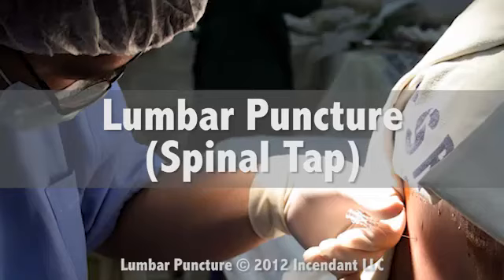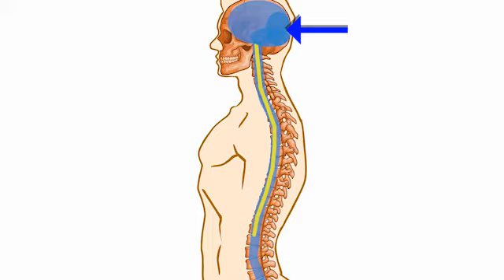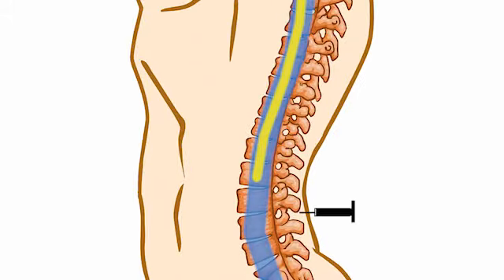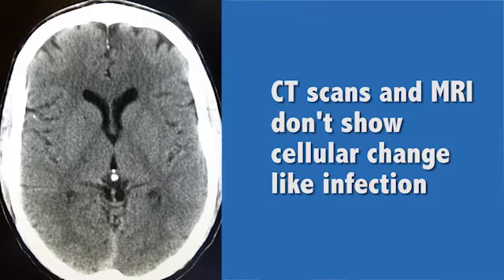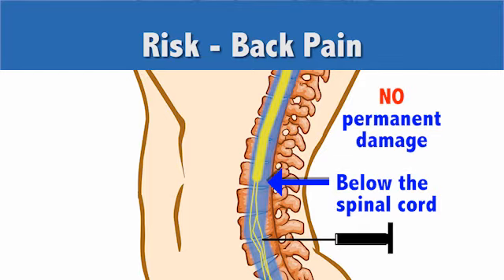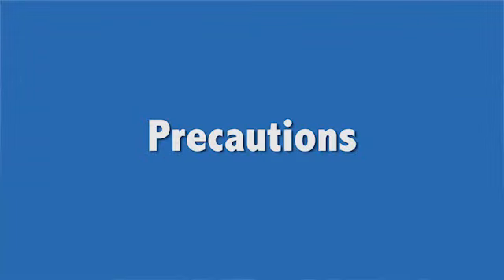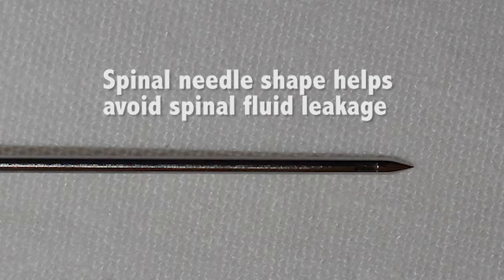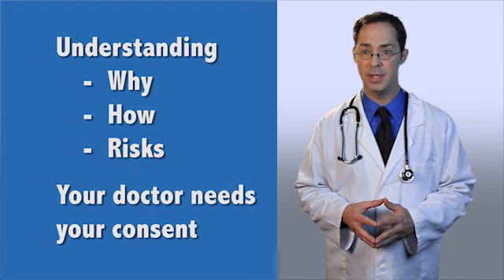What is a Lumbar Puncture or Spinal Tap and why is it done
You have a terrible headache or your infant has a fever. The doctor wants to do a spinal tap test. A lumbar puncture sounds terrifying and painful. This video explains why and how it is done.